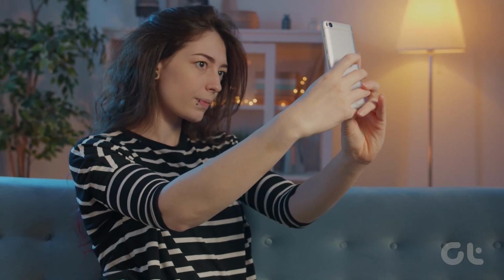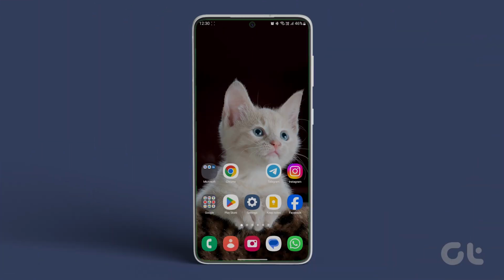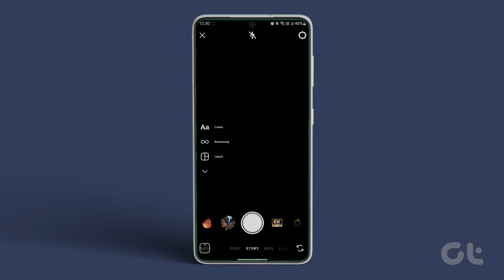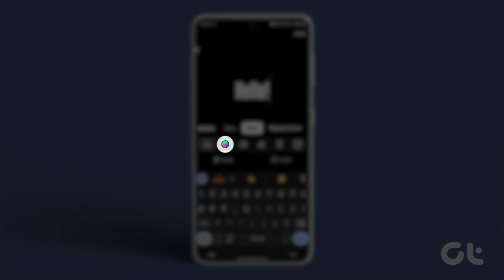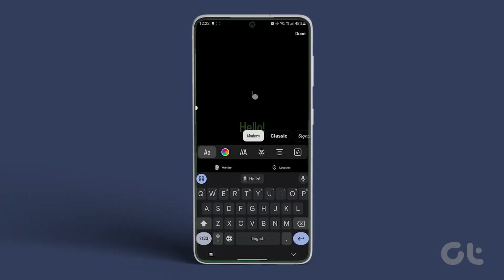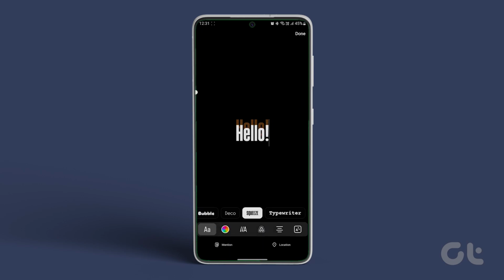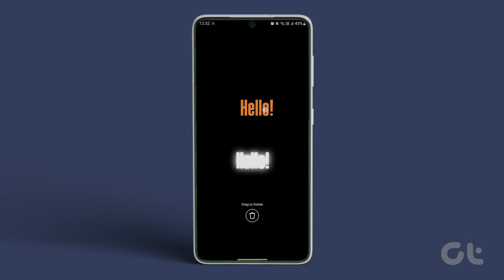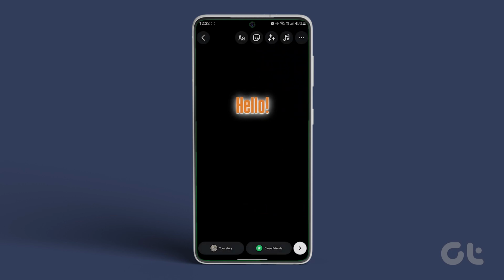How to Create Blinking Text or Glow Text on Instagram | FREE Text Effects | Step-by-Step Guide!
In this video, learn how to create blinking or glowing Text in Stories inside Instagram without using any third party app. Make your Instagram posts stand out with dazzling blinking and glow text. Follow along and impress your followers.